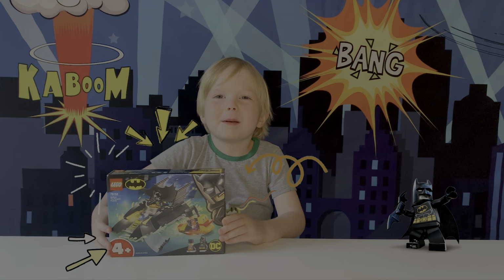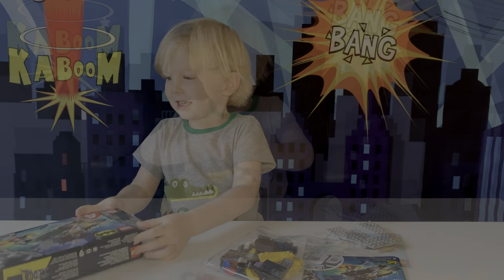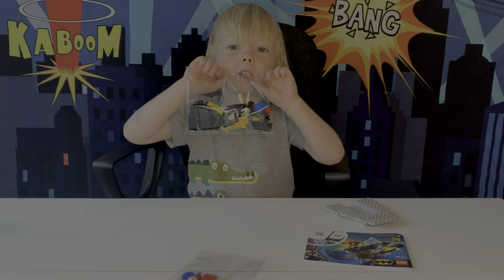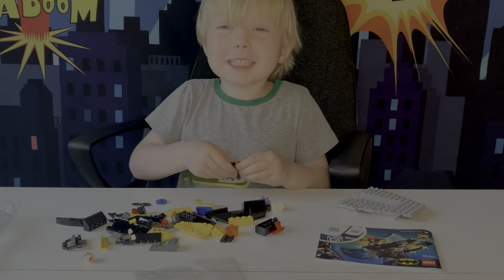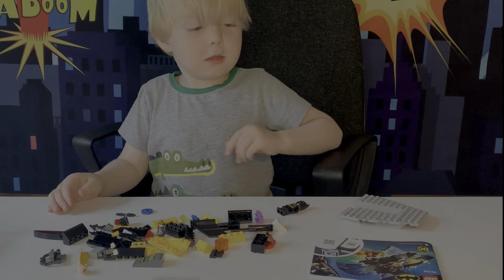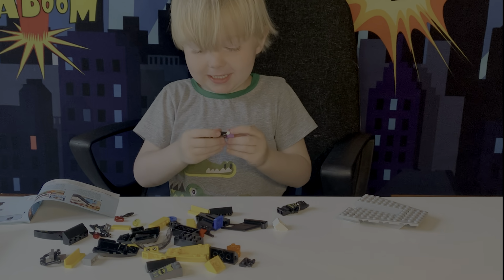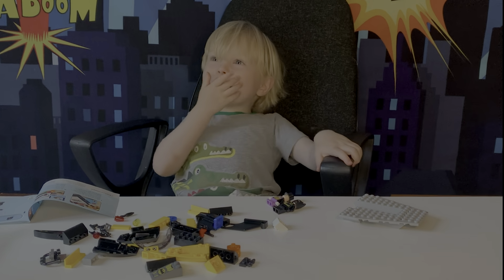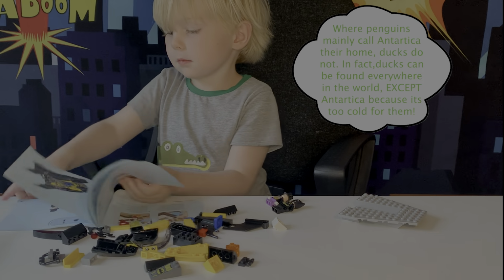LEGO BATMAN- 76158 Bat Boat-Penguin Pursuit with Levi's Toys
Hi everyone, Welcome to Levi's Toys.
Today I have unboxed Lego 76158 Batboat- The Penguin Pursuit. Watch me build and have a battle between Batman and Penguin, with a few educational facts along the way.

Join the fun as I pretend play with LEGO Batman set 76158- The Batboat Penguin Pursuit